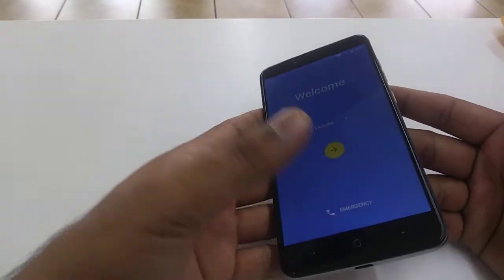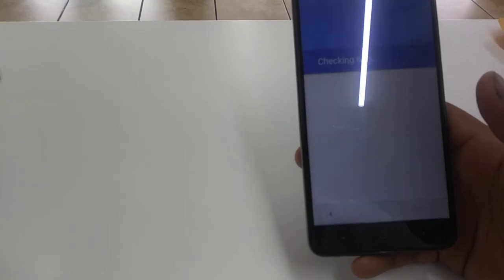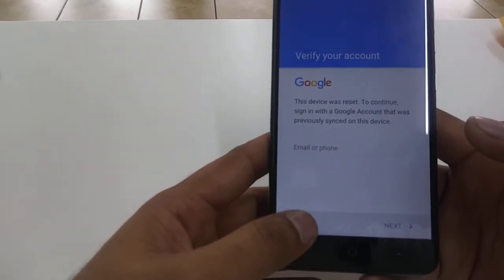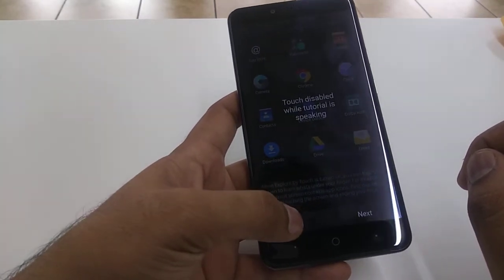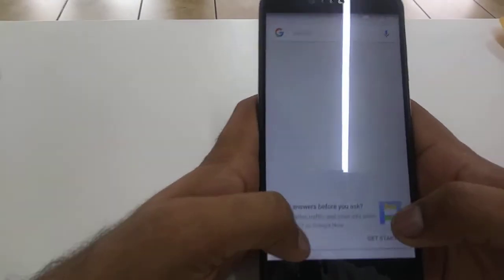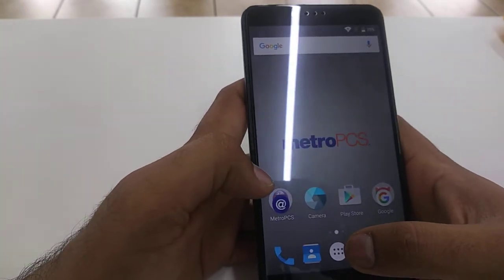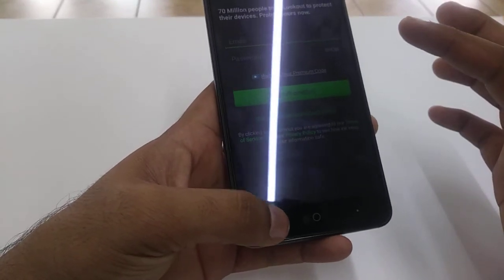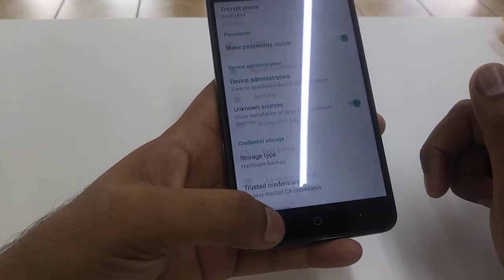ZTE Z MAX PRO frp bypass /google bypass Z981